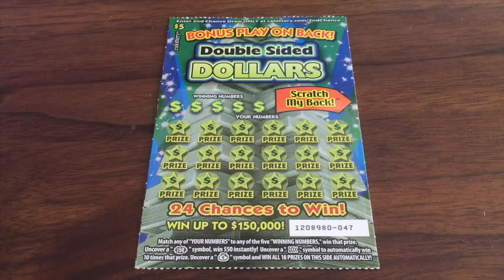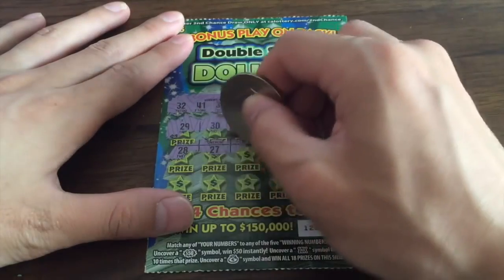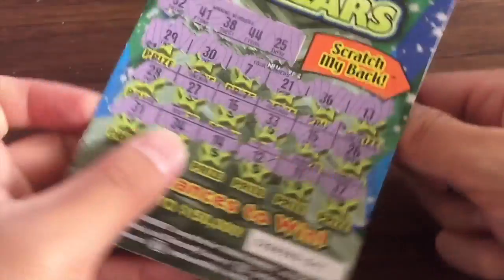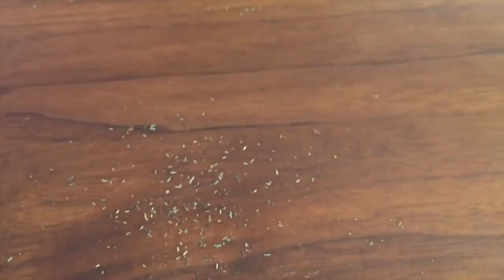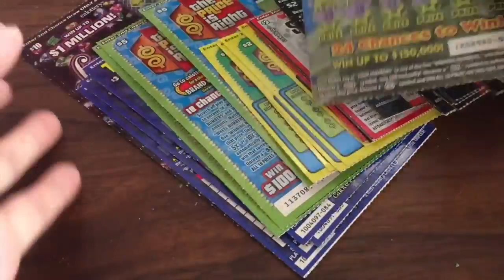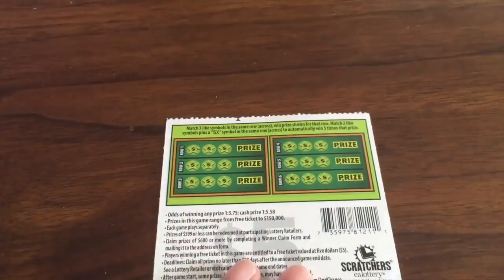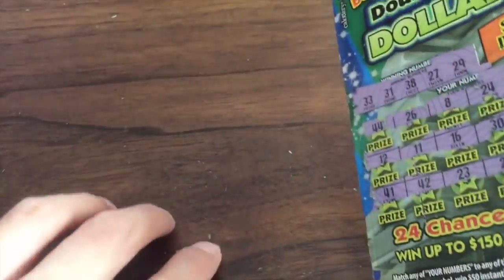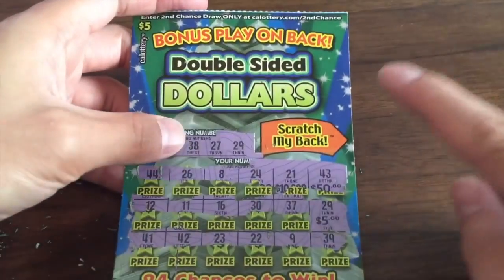DOUBLE SIDED WIN!!! $5 Double Sided Dollar California Lottery Scratcher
FIRST time scratching the Double Side Dollar California lottery scratcher. We find out double sided WINS are possible!!

Playing the only double sided scratcher in the California lottery right now!! Enjoy this quick single win of Double Sided Dollars $5 California lottery scratcher.

Playing EVERY SINGLE $5 California lottery scratcher for the 500 subscriber milestone!! Enjoy :) Scratchers played: Win It All Winning 777 Set For Life The Price .